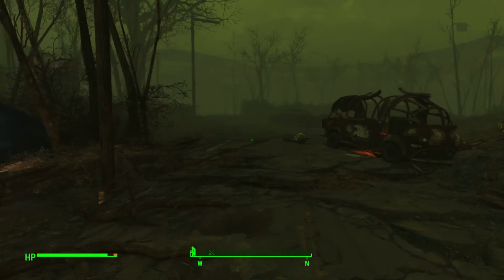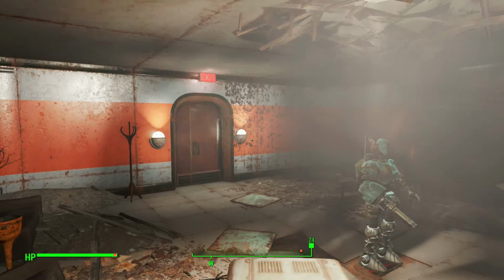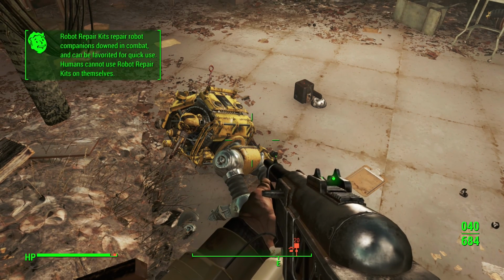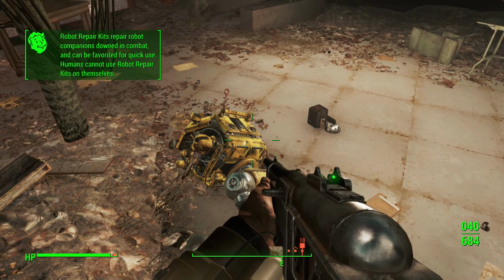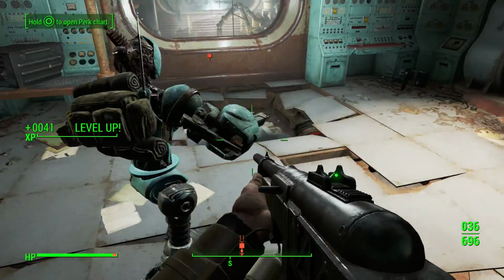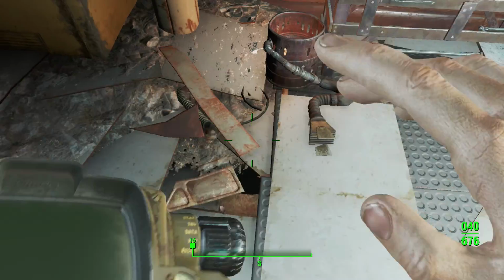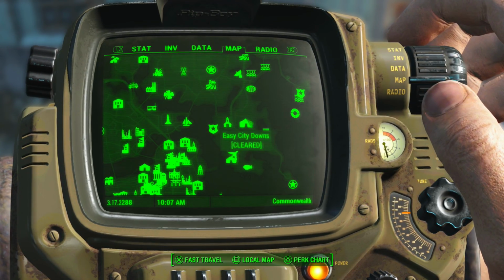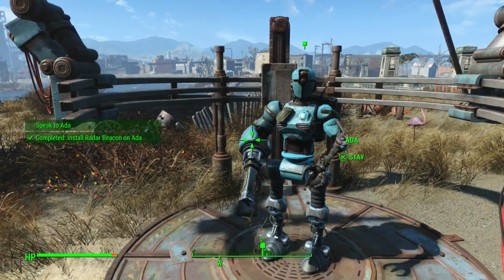Fallout 4 Gameplay Walkthrough Part 118 - A New Threat (PS4)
New gameplay walkthrough of Fallout 4 Automatron DLC for the PS4,Xbox One,PC will include a full walkthrough in1080p of the main story all side missions,weapons, companions, selttlements, perks,Vault-Tech bobble heads a commentary and review.

Fallout 4 is a Post-Apocalyptic RPG Developed and Published by Bethesda Softworks. Set in Boston, Massachusetts, Fallout 4 centers around an emerging inhabitant of Vault 111 as he or she awakens 200 years after the atomic war that destroyed much of the world's infrastructure. Fallout 4 boasts several updates and additions to its gameplay mechanics. While holdovers from previous games (Fallout 3, New Vegas) such as the V.A.T.S. and S.P.E.C.I.A.L. systems return, other systems such as the Perk Tree will be new for this entry.

It's also worth noting that this is the first time in the Fallout franchise that the player character speaks. Both the male and female protagonists are now fully voice-acted, and will be featured in cutscene-esque camera shots during dialogue with other characters.